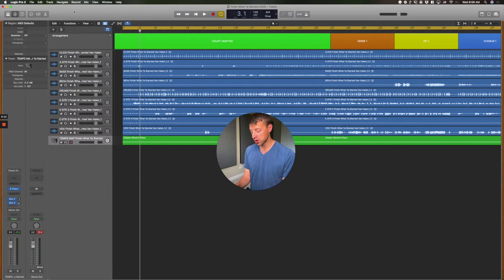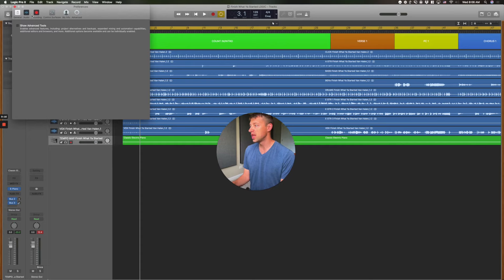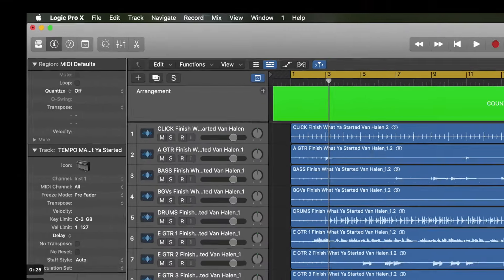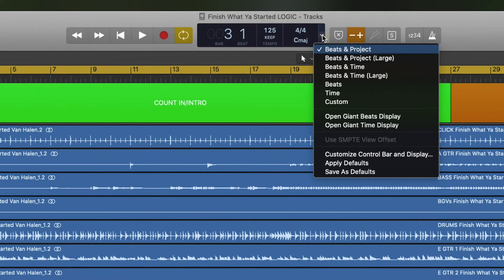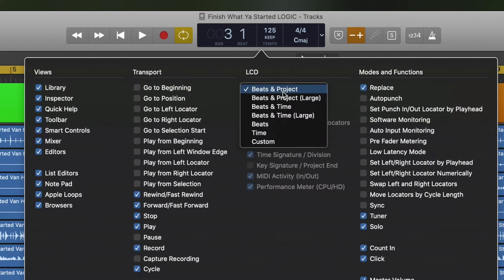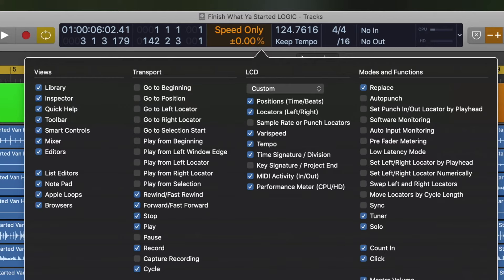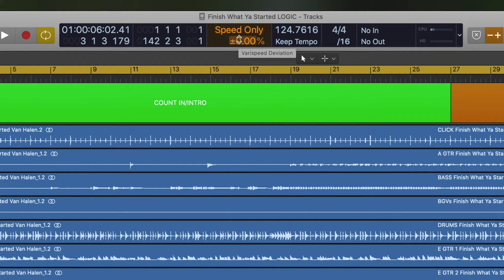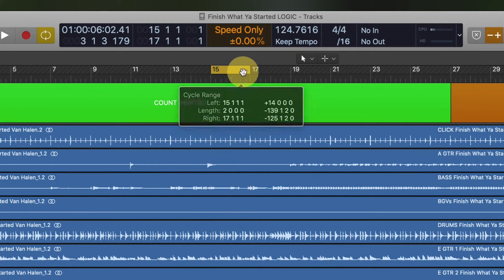How To Slow Down Audio In Logic Pro X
Here's how you slow down prerecorded audio in Apple's Logic Pro X:

1. Preferences ➡️ Advanced ➡️  Show Advanced Tools
2. View ➡️ Customize Control Bar and Display
3. under LCD, select "Custom" from the dropdown
4. enable Varispeed by checking the box
5. now there's a "Speed Only +/-0.00%" window you can use to drag the tempo up or down a percentage.